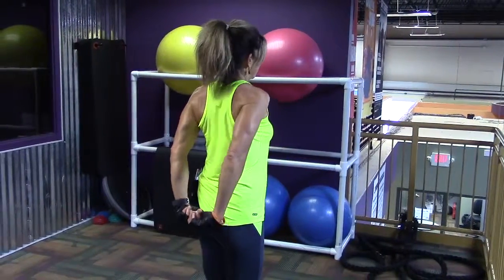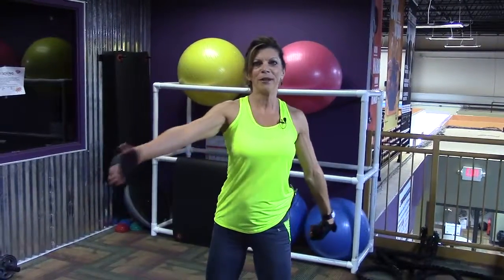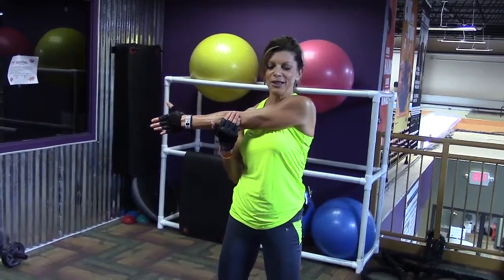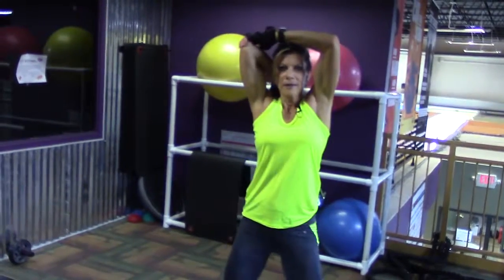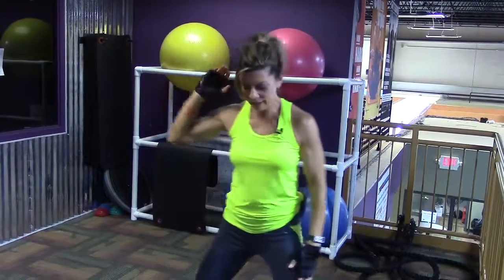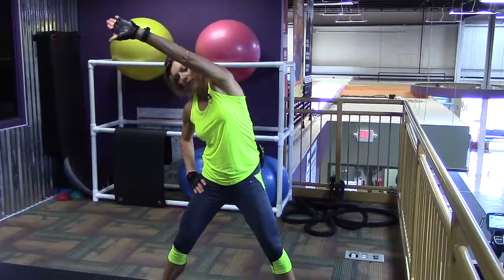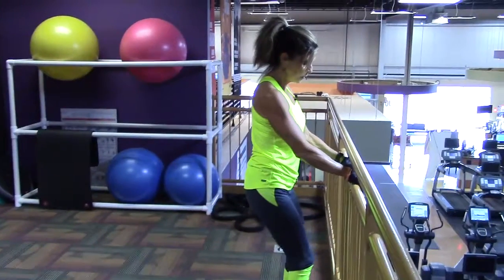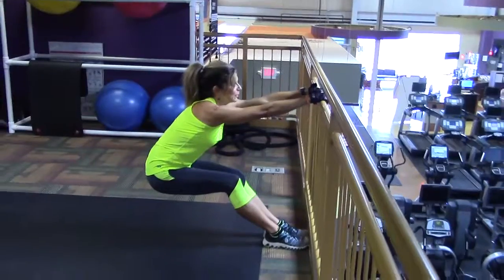Upper Body Post Workout Stretches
Some simple upper body stretches that can be done post workout.